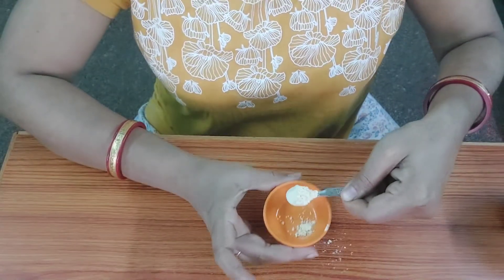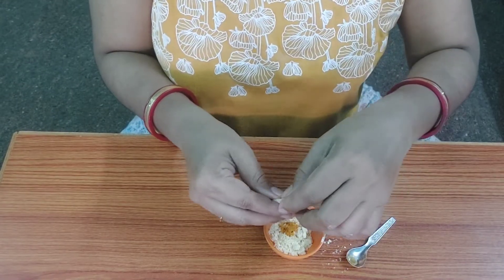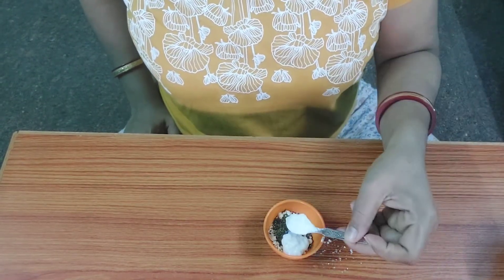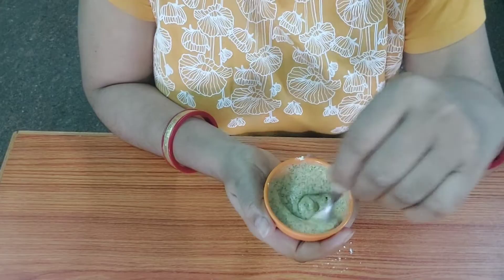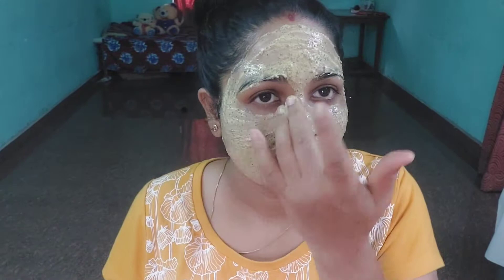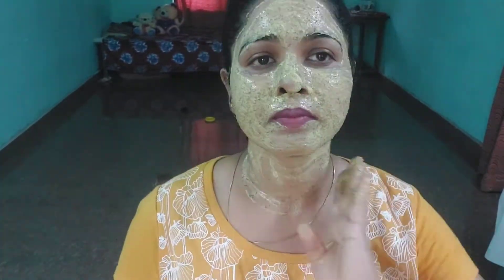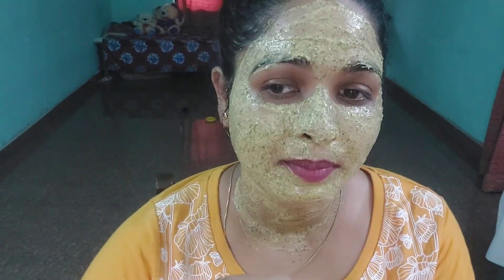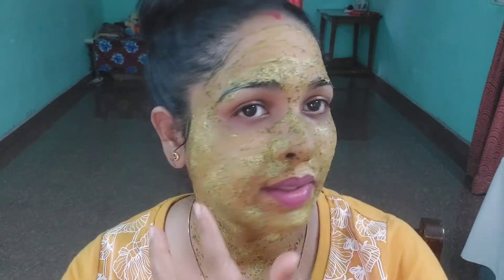Facepack for instant glowing & beautiful skin#odiavlog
Facepack for instant glowing & beautiful skin